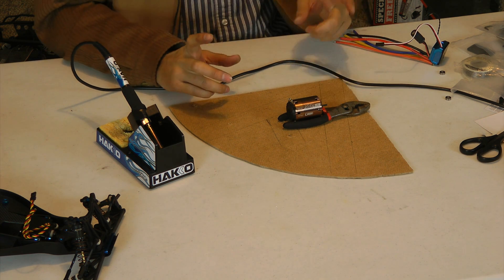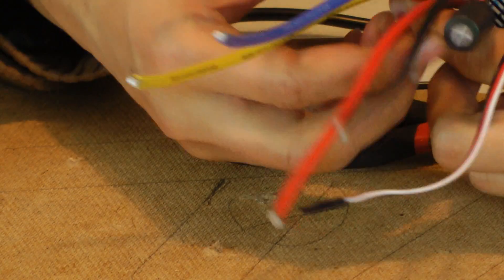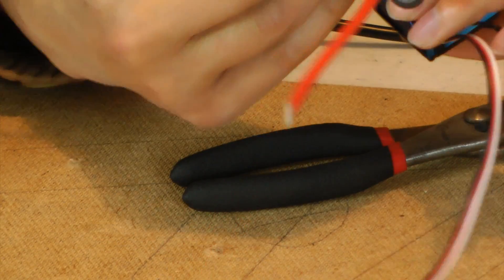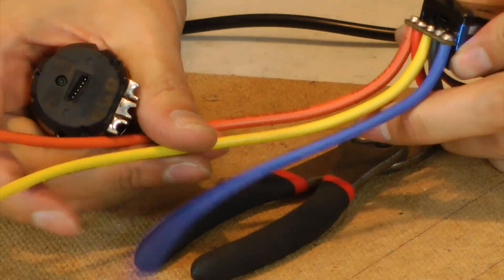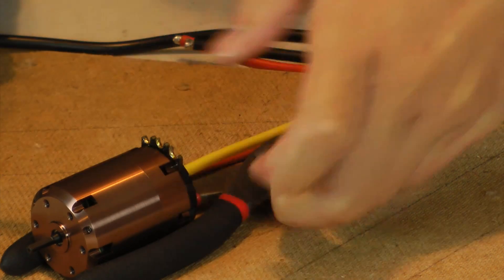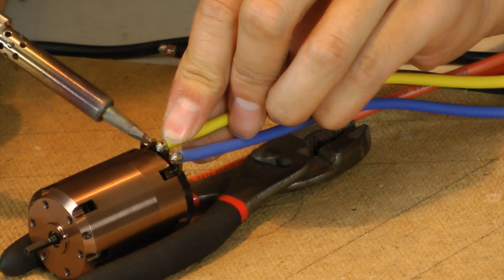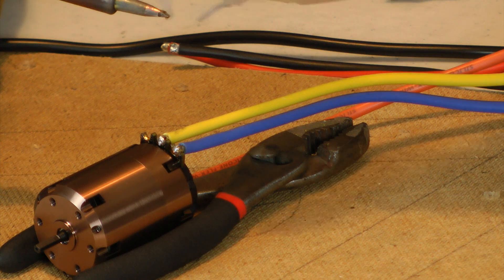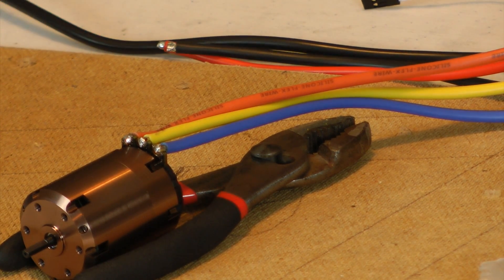How To Solder A Motor to An ESC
This shows you step by step how to solder a new motor to an ESC. You'll be able to easily do all your own RC soldering after watching this tutorial!